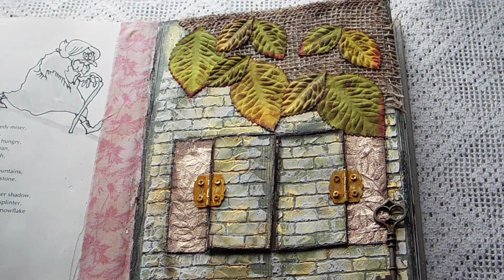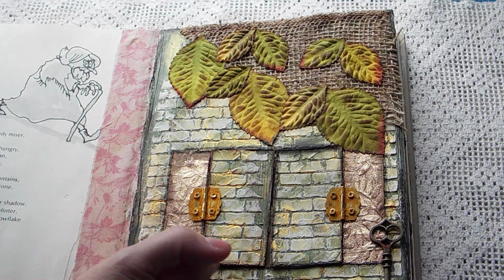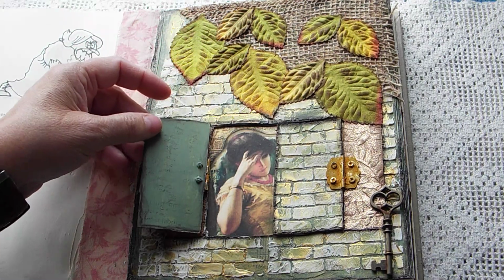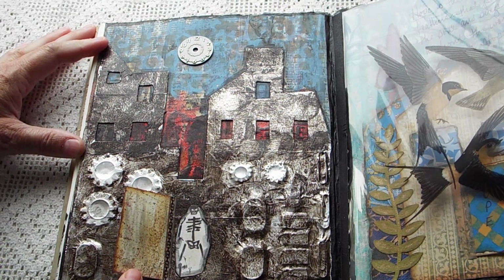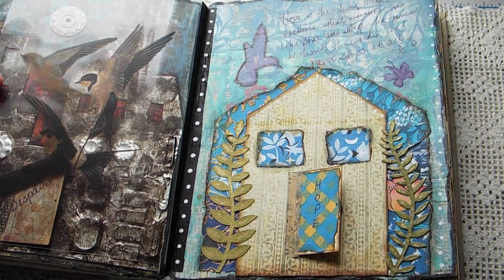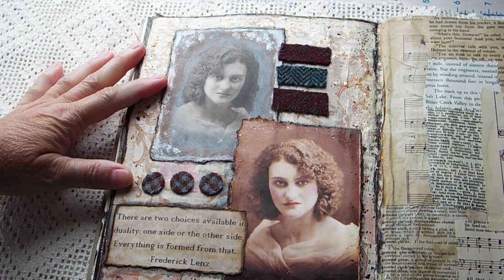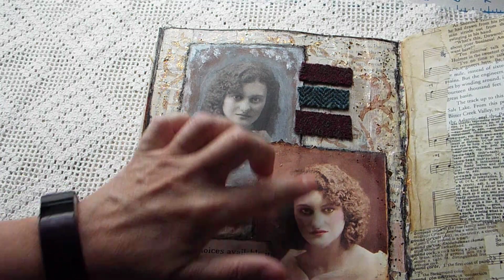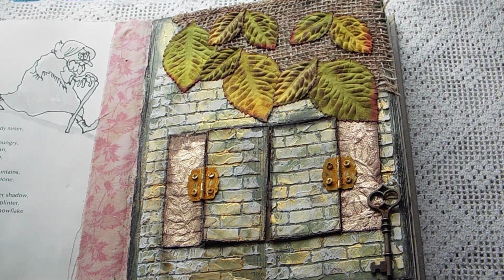What I've Learned from LorriMarie So Far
Hey guys! I've been participating in an online zoom class with LorriMarie Jenkins and these are some of the techniques that I've learned from her so far.